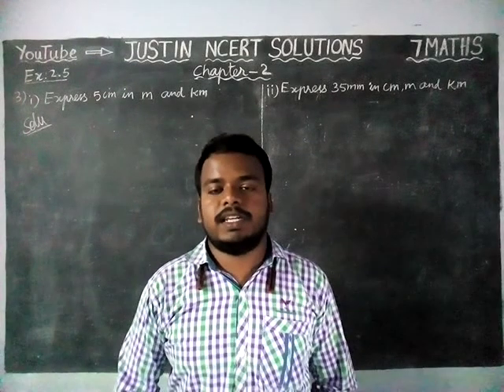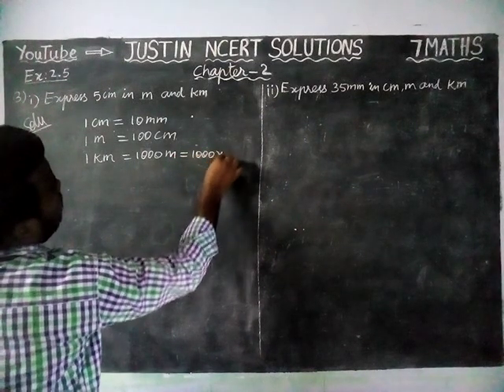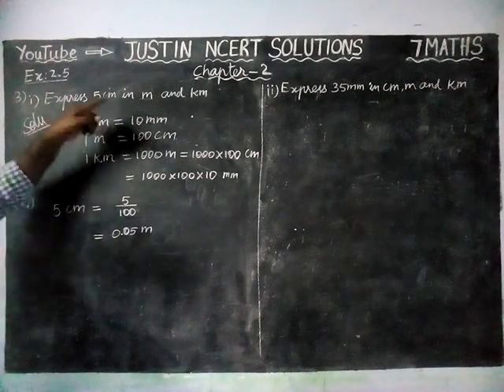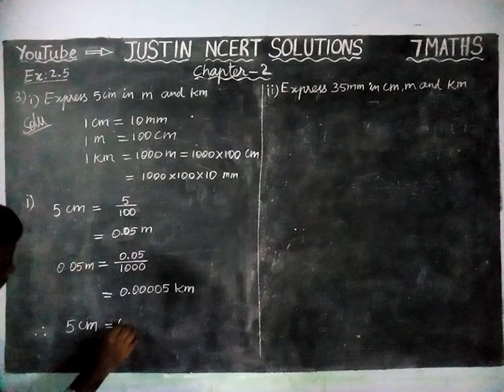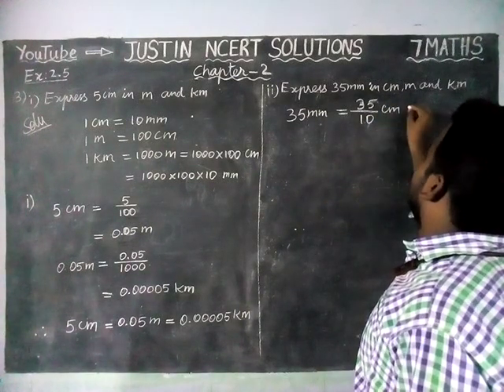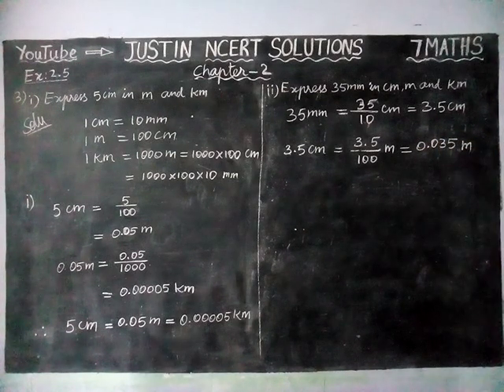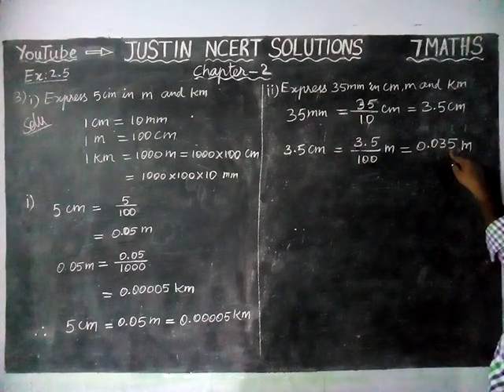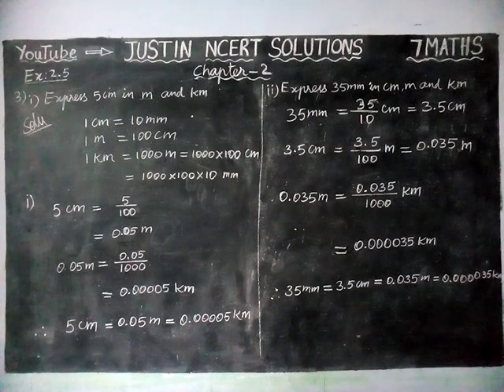Chapter 2 Ex.2.5 Q.No.3 | CBSE Class 7 Maths Solutions | JUSTIN NCERT SOLUTIONS